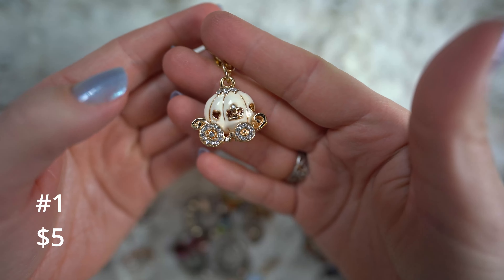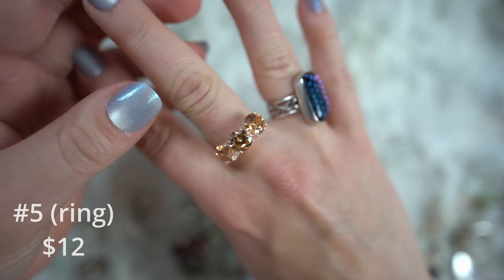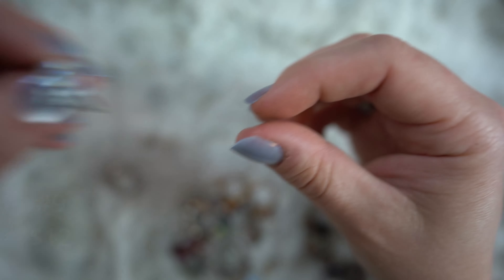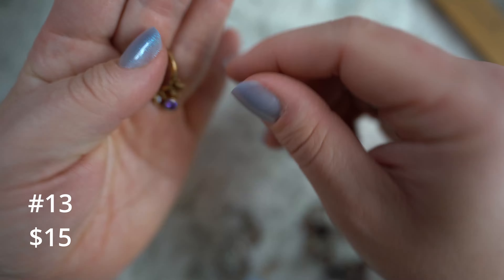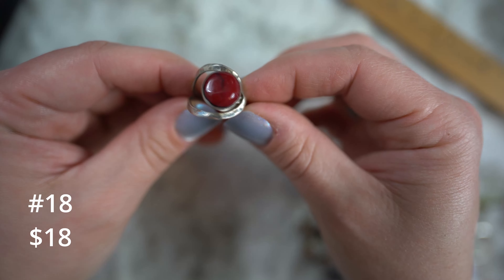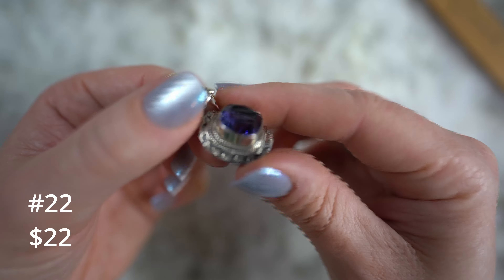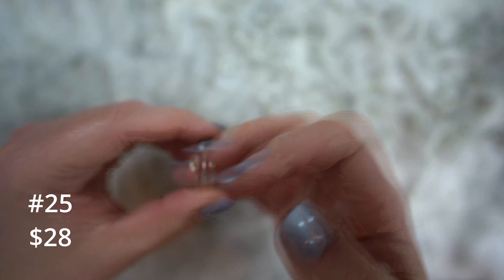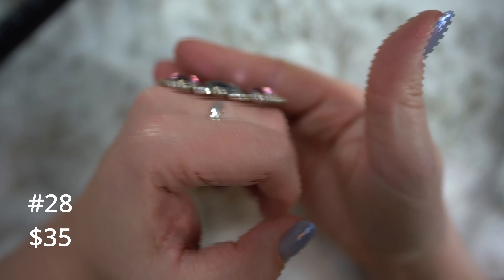Jewelry clearance sale! Lots of sterling and stone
CLAIM ITEMS BY EMAIL PLEASE:
(best to copy & paste!)

Check pinned comment for sold items

Have a question? Want to buy something you saw in a video? Need help identifying a stone?

Are you a jewelry addict, like me? Do you make jewelry? Do you collect loose gemstones?